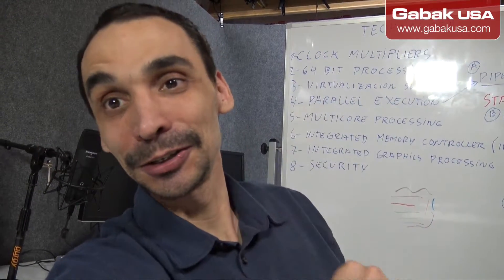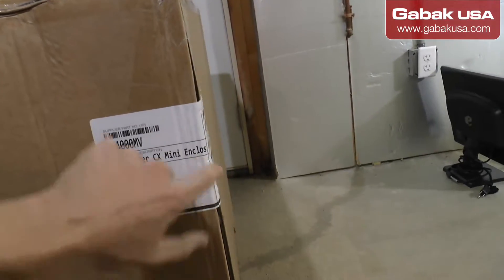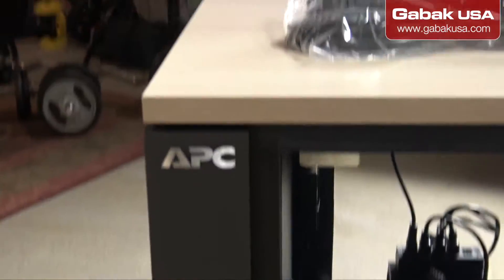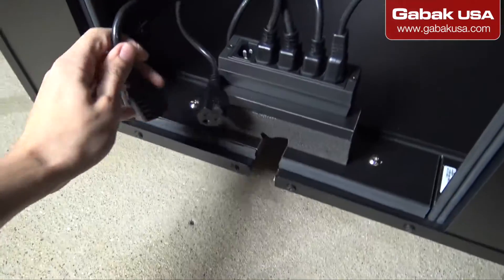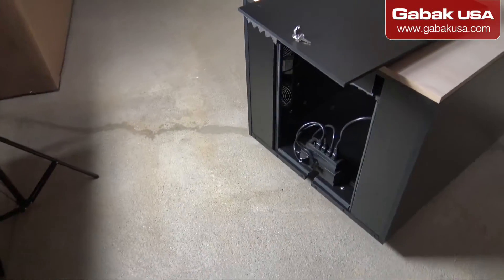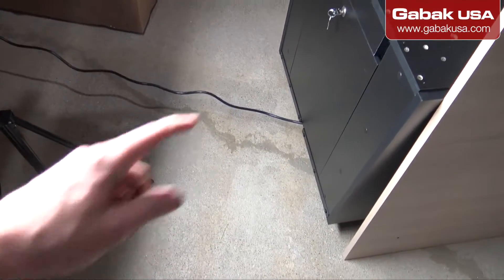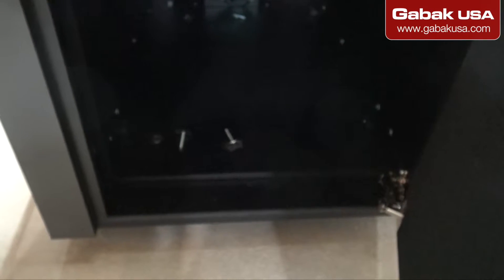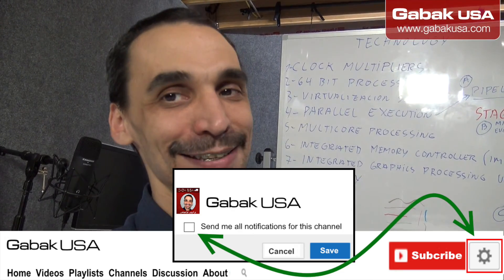review & unboxing first impression APC netshelter CX mini ar4000mv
If you have to build a small data center in your office and you dont want it to make a lot noise , this is the perfect rack for you. It is sound proof

QUESTIONS?